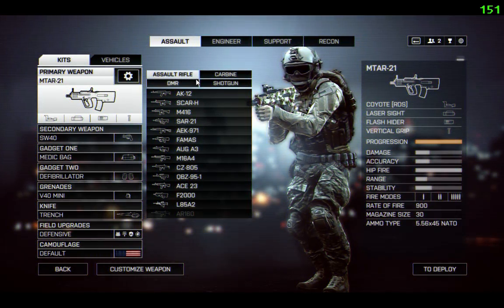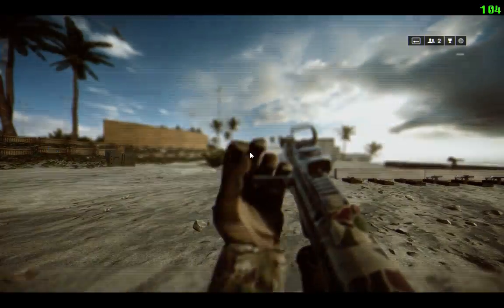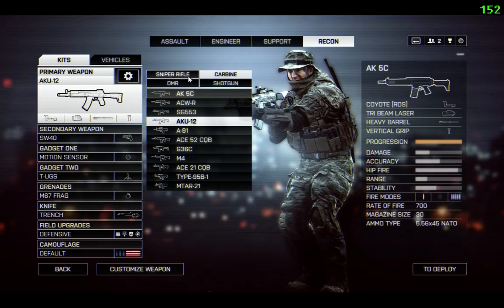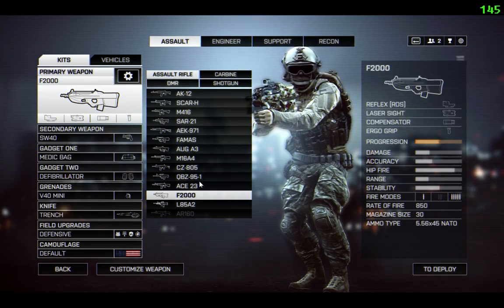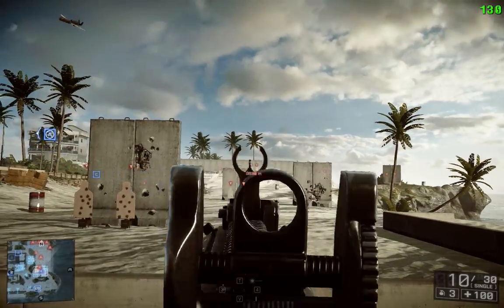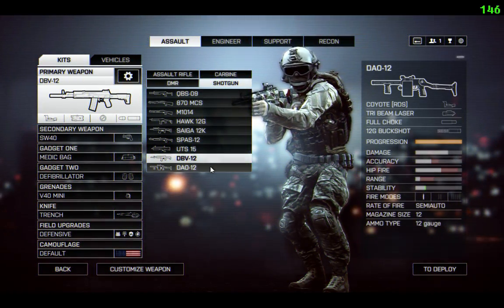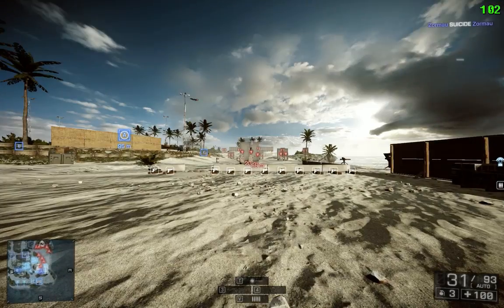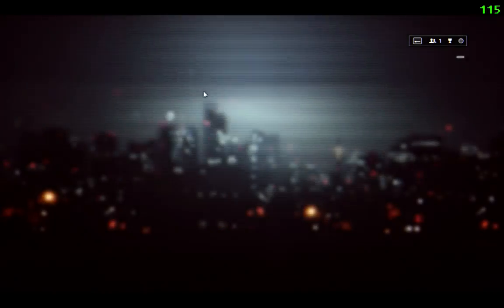Sight misalignment long version chapter 2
Going into more detail on the effect as well as showcasing all majorly affected guns (and some less affected ones, too)